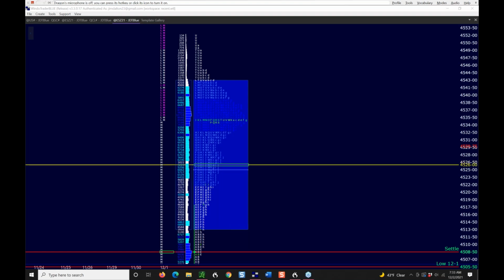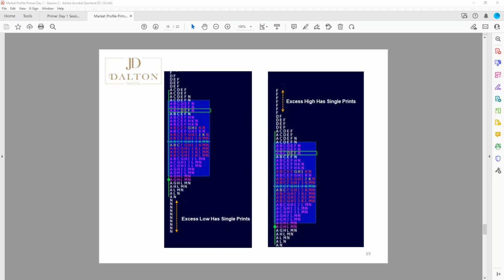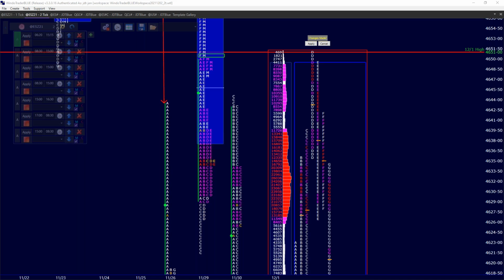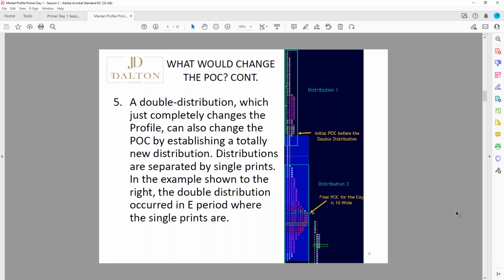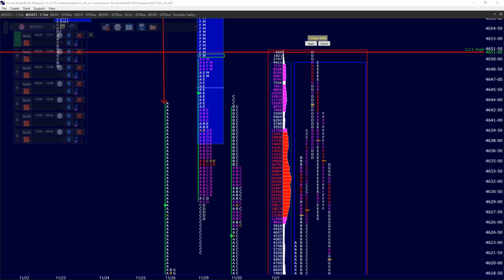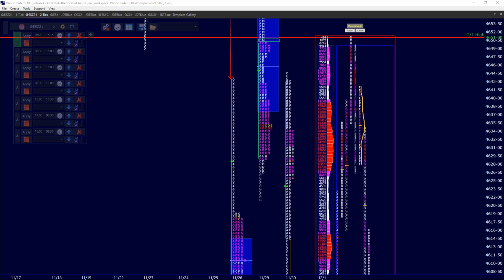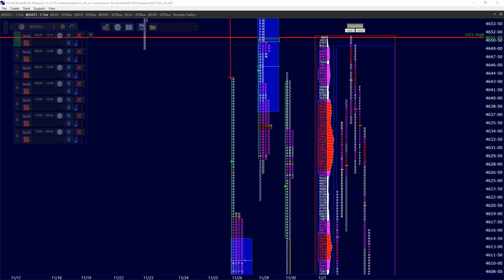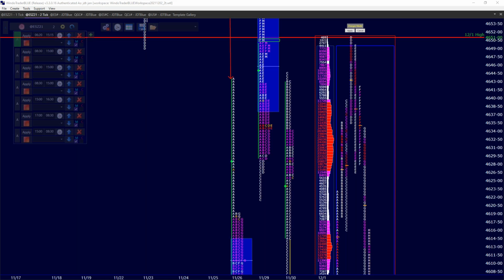JD Primer winter 2021 day2 Reinforce (12 02 21)